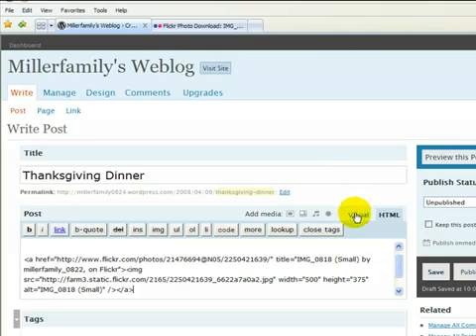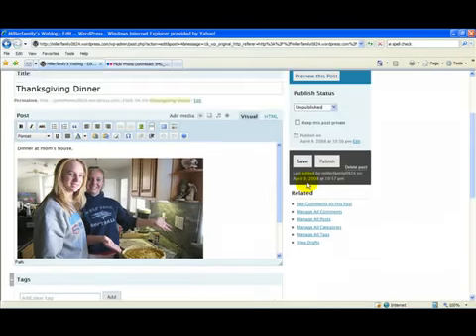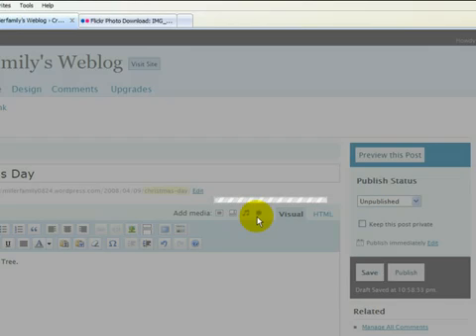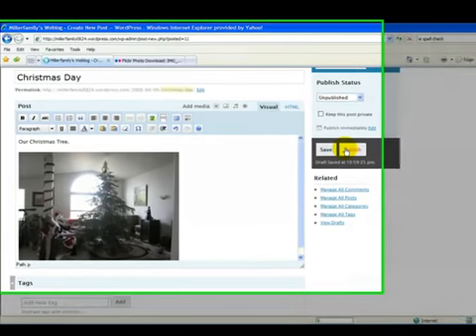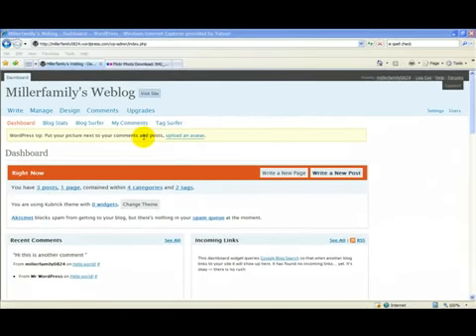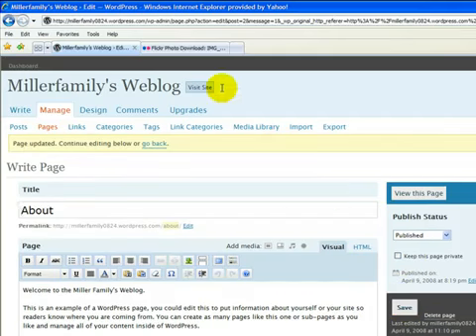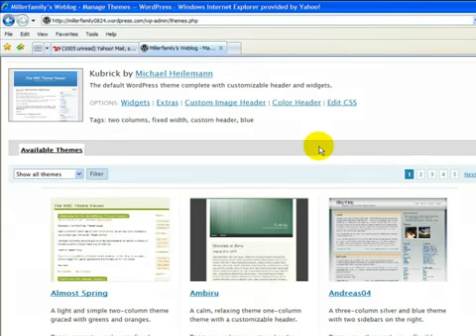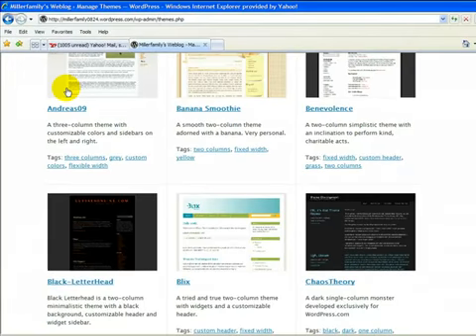WordPress Basic Part B Tutorial # 7.5 000WebHost FREE web hosting